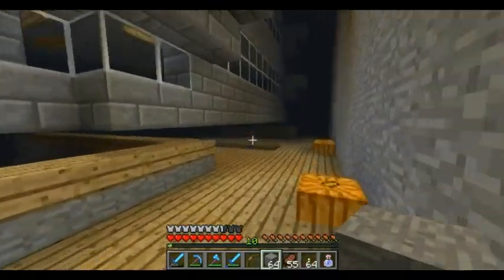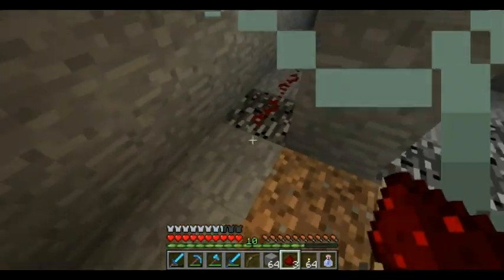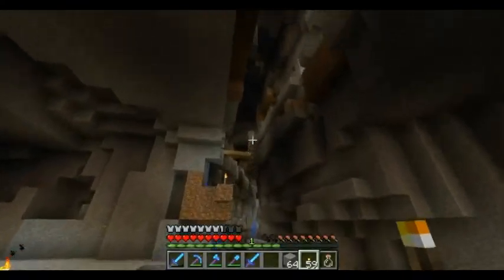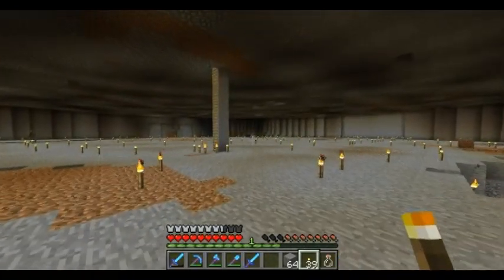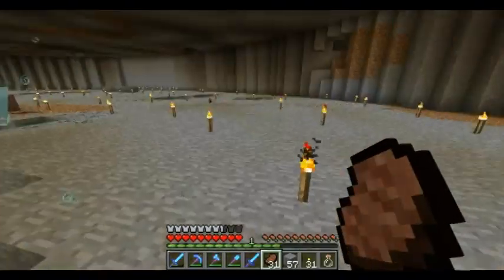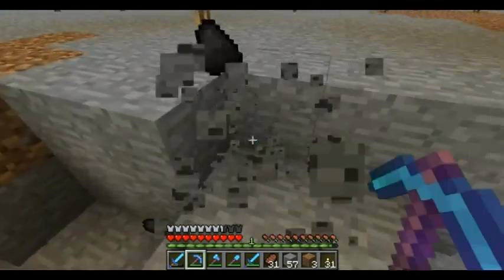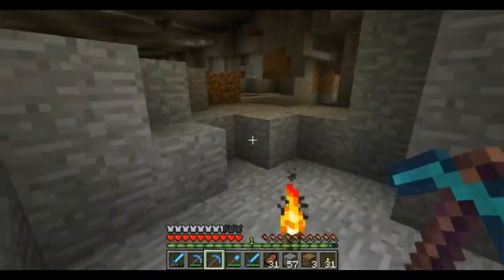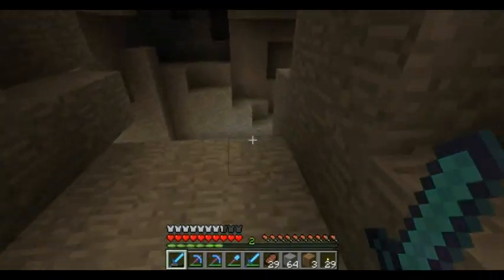Minecraft Survival - Slime farm is done, onto the big project! ( S01E19 )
Hey Everyone!
Slime farm is finished, and we've started on an even larger project!!

THEME PACK!